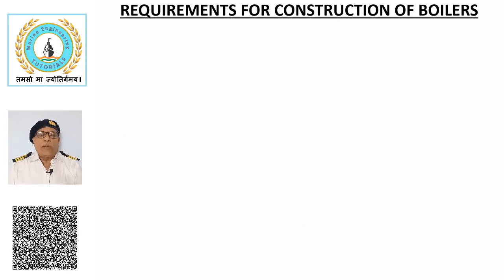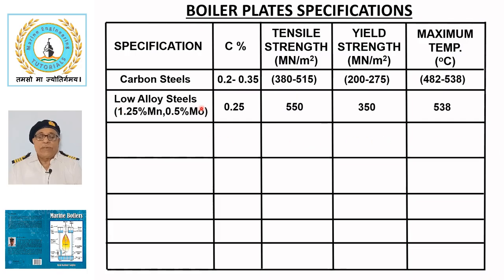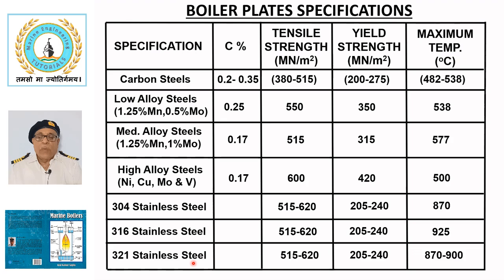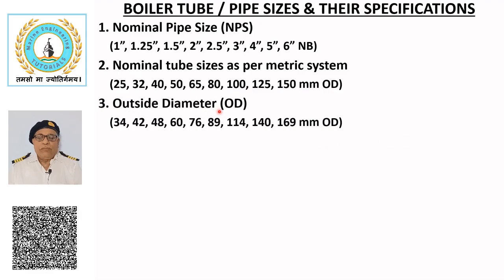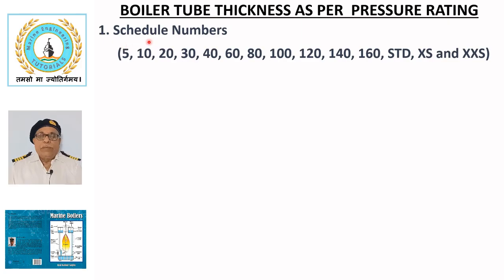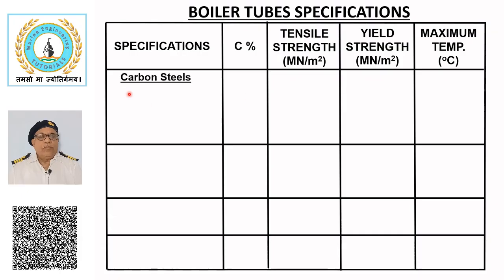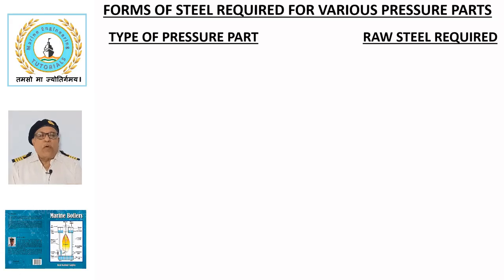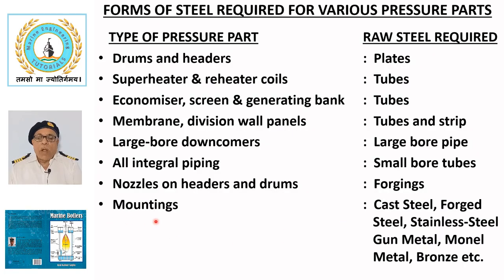Marine Boilers Lecture # 14 (Marine Boiler Construction Part - VIII) Boiler Construction Materials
This tutorial describes about the requirements for construction of boilers, boiler plates specifications, boiler tubes and pipe sizes with their specifications, boiler tube thickness as per their pressure ratings, boiler tubes specifications and forms of steel required for various pressure parts.